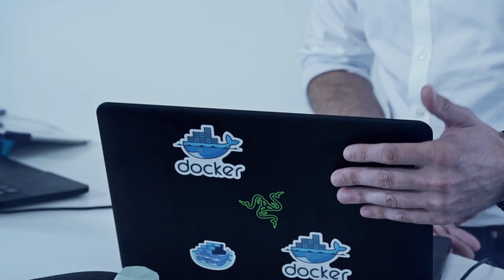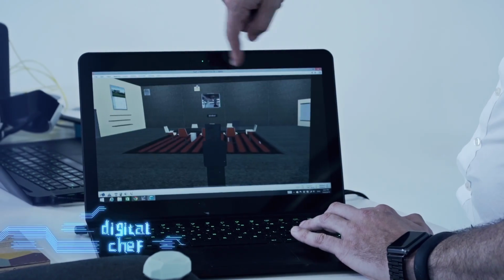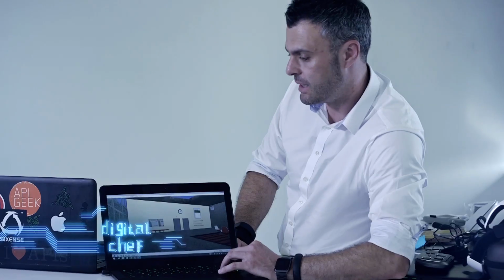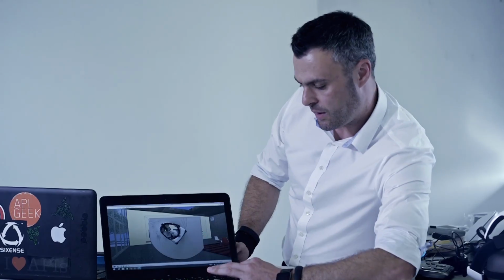LEF Digital Chef Recipe 02 Holodeck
Many organizations are missing out on the opportunities for innovating presented by everyday consumer technology.  In this series, LEF’s Digital Chef, Lewis Richards, provides use case experiments showcasing how consumer technology can be used to solve real business problems.  In this recipe, we create the Holodeck using a portable 3D scanner and an iPad to capture a model of an object in real time.  We then look at how this object can be used with virtual world technology to allow anyone to manipulate it anywhere in the world.  These recipes form part of LEF’s Xperience Lab, a service which brings innovation and experience to you, so you can see how new technologies can be used in the context of your business.